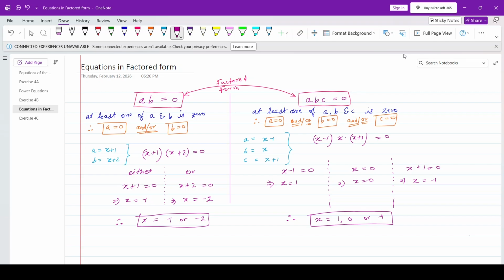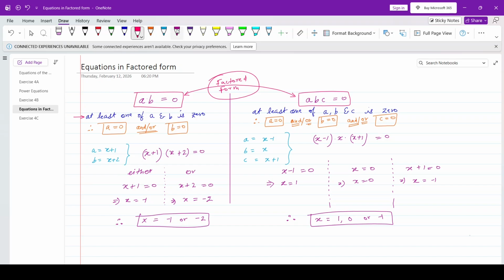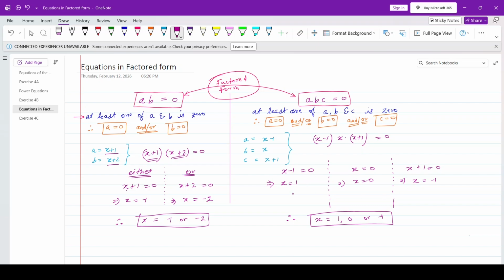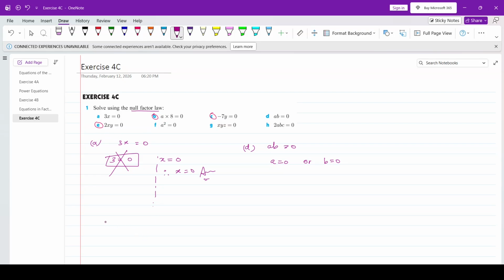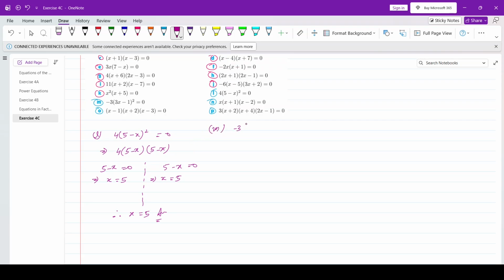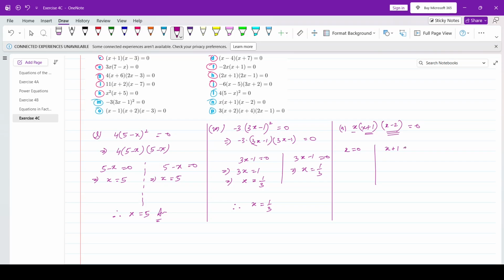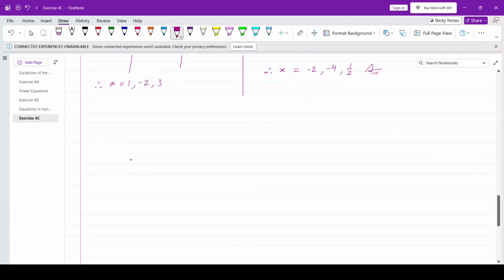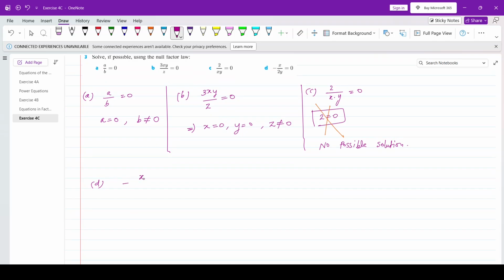028 | IB Math SL | Equations | Equations in Factored Form | Exercise 4C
CHAPTER 4 - Equations
Exercise 4C - Equations in Factored Form

In this video, you will work through Exercise 4C from Chapter 4, becoming fluent in applying the null factor law to solve equations written in factored form. You will solve simple products set equal to zero, work with two-factor and three-factor binomial products like (x + 2)(x - 1)(x - 3) = 0, handle squared factor cases like (5 - x)^2 = 0, and critically evaluate whether a fraction set equal to zero can be solved — reinforcing that only the numerator can equal zero.

📚 Topics Covered:
Null factor law: if ab = 0 then a = 0 or b = 0
Solving single-factor equations: ax = 0 and products of variables
Solving two-factor equations: (x + a)(x + b) = 0
Solving three-factor equations: x(x + a)(x - b) = 0
Solving equations with repeated factors: (x + a)^2 = 0
Evaluating when fraction equations like p/q = 0 can and cannot be solved

📖 Chapter: Equations
📝 Exercise / Review Set: Exercise 4C
📗 Book: Haese Mathematics — SL Core Topics (IB Diploma Programme)